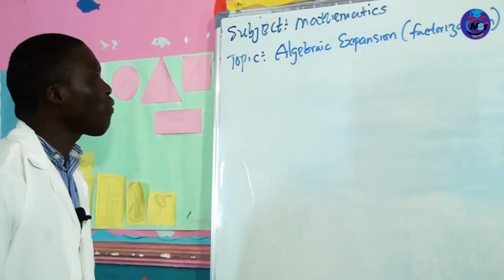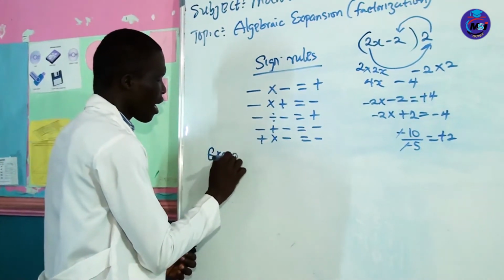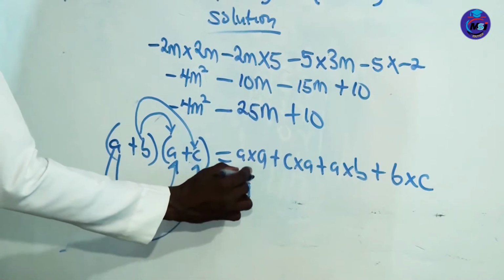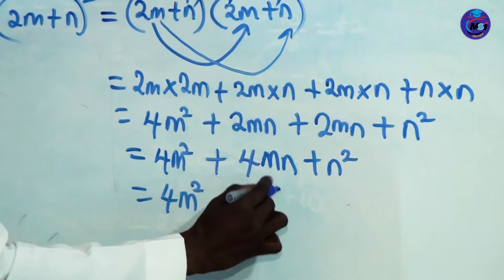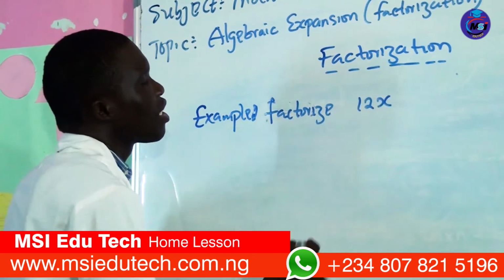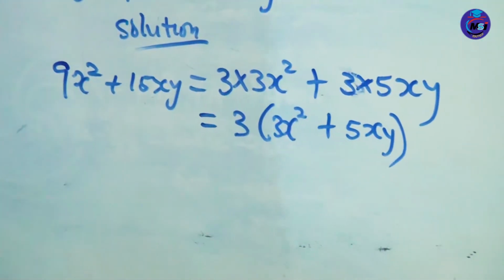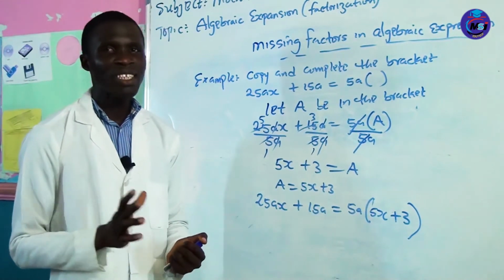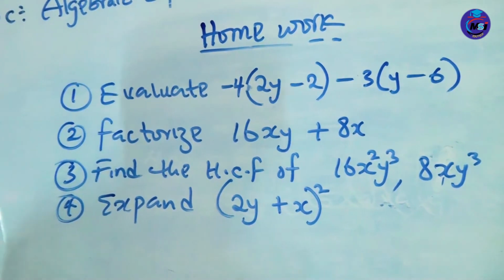Algebric Expansion in Mathematics